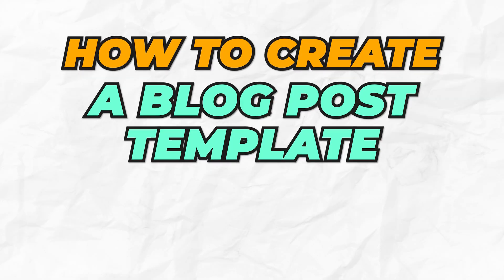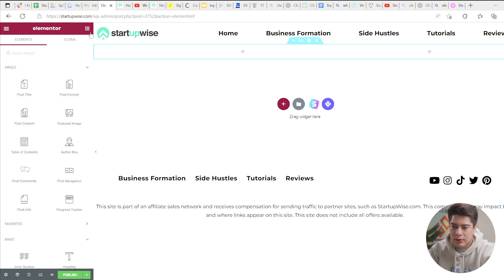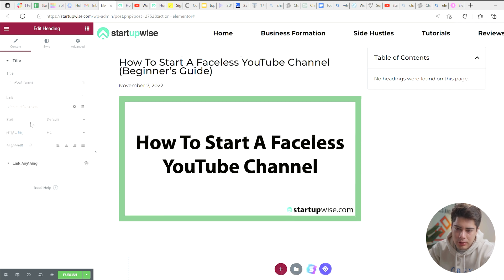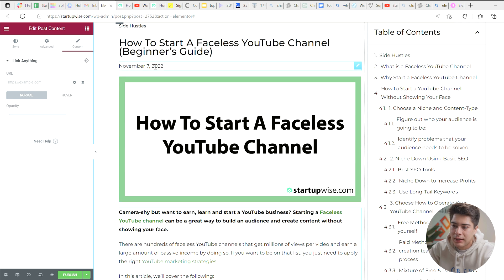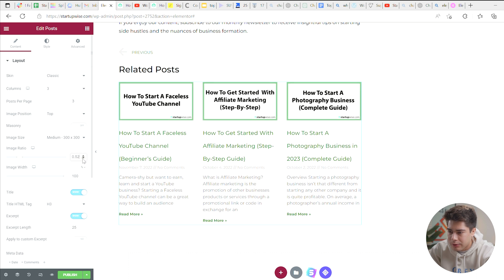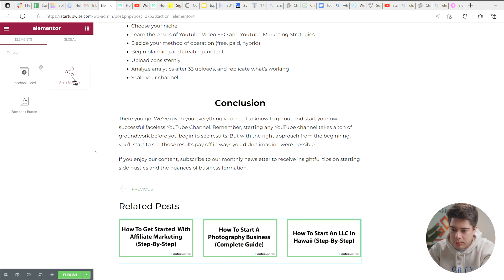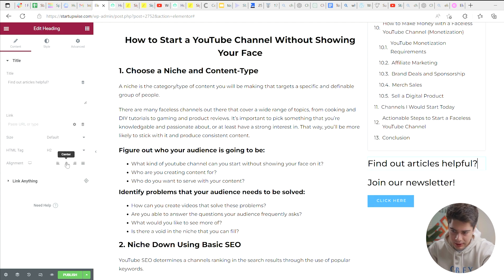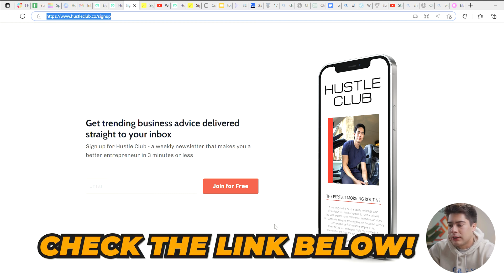How to Use Blog Post Templates on WordPress With Elementor Pro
In this video, I'll show you how to create a blog post template using Elementor Pro in under 10 minutes. Elementor Pro is a page builder plugin for WordPress that allows users to create custom websites and designs without needing to know how to code and is a valuable tool for bloggers who want to create a website that is unique, engaging, and optimized for search engines, allowing a website that accurately reflects the blogger's brand and personality.

Our favorite business must-haves:
💳 Best business credit cards:

Be sure to watch this video until the end because I'll show you fully how to customize your blog post template to fit the design and structure of your website. You can build a consistent user experience that represents your brand and connects with your audience by making sure that your blog post template complements the overall design and feel of your website. Also, using a blog post template can ultimately save time and work because all you have to do is drag and drop things from the elementor menu instead of creating blog posts from scratch.

-Jacob

Timeline:
00:00 - Intro
00:19 - WordPress Dashboard Walkthrough
01:06 - Elementor Walkthrough
01:36 - Adding Sidebars
01:47 - Adding Post Titles
02:44 - Adding Post Info
03:14 - Adding Categories
04:25 - Adding Post Content
05:52 - Adding Related Posts
08:20 - Adding Share Buttons
09:41 - Adding Additional Headings
11:50 - Conclusion